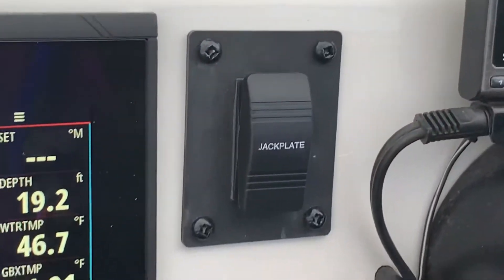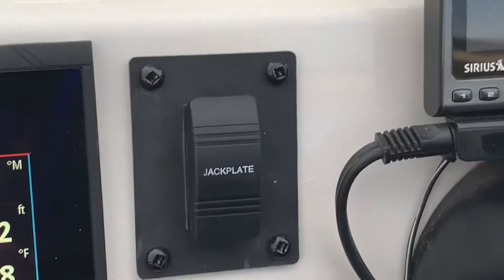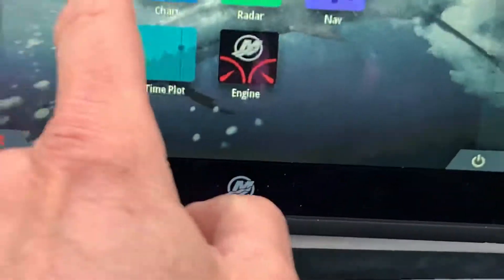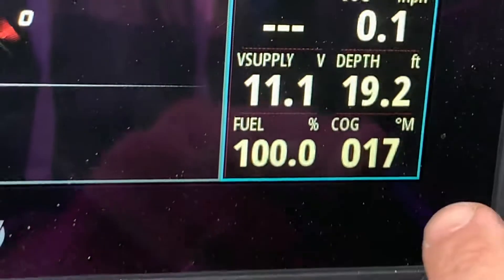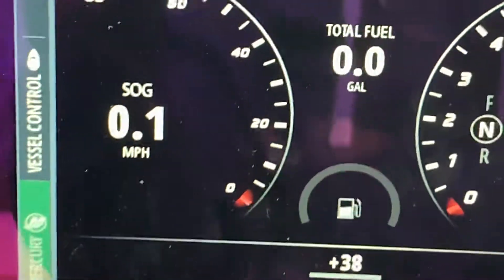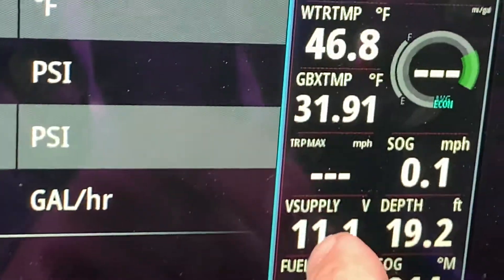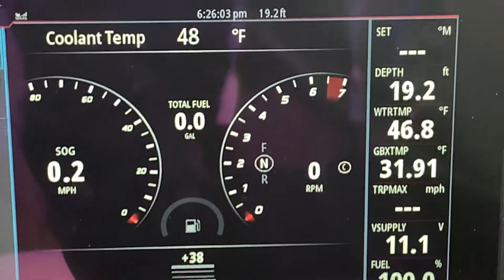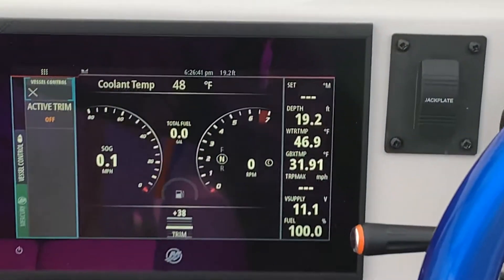VesselView 903 on my Cougar MTR with Mercury 300R